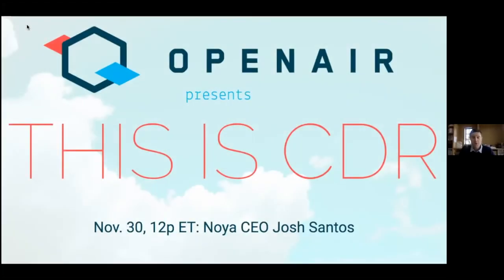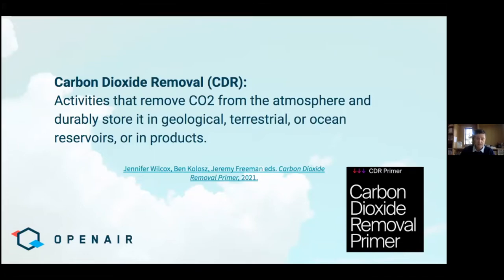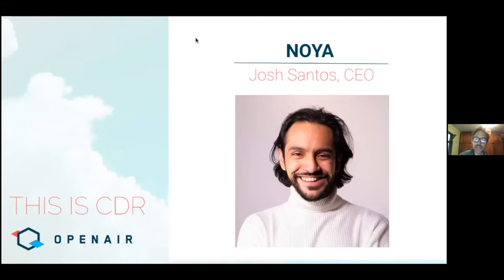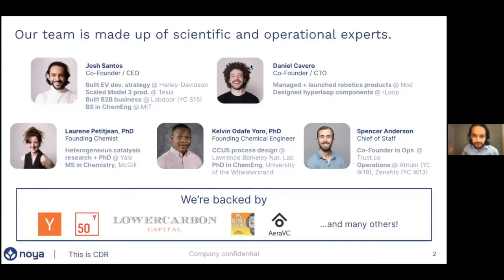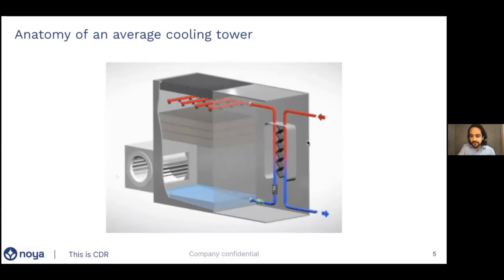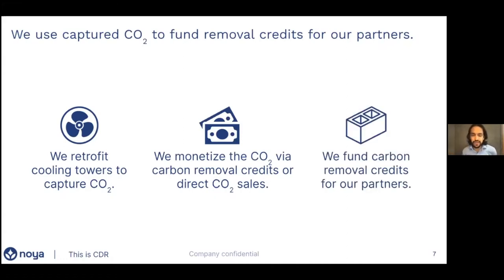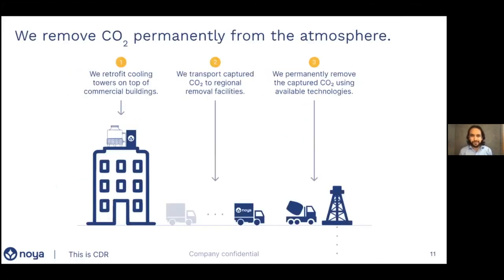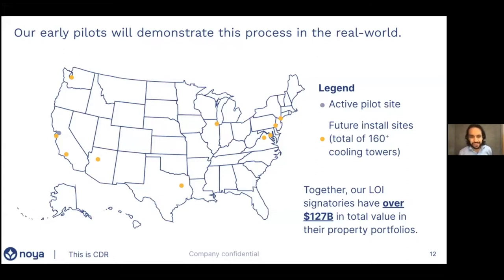This is CDR EP15: Noya with Josh Santos, CEO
In this session of This Is CDR we are pleased to welcome Josh Santos CEO of Noya to tell us about his company's novel approach to distributed direct air carbon capture (DACC) that leverages existing commercial cooling towers.

Hosted by Toby Bryce and Chris Neidl

Josh Santos (@joshsandtoes) is the co-founder and CEO of Noya, a company that’s reversing climate change by capturing CO2 from the sky using existing commercial cooling towers. Prior to Noya, Josh was a Project Manager on the Model 3 program at Tesla, and then the first EV Program Manager for Harley Davidson. Josh studied chemical engineering at MIT, and outside of the office, you can find him reading or sailing in the San Francisco Bay.

This Is CDR is a weekly online event series that explores the ever-widening range of carbon dioxide removal (CDR) solutions currently being researched, developed, and deployed, and contextualize them for policy proposals under development for New York, and other states and localities.

OpenAir is a distributed volunteer network dedicated to the advancement of carbon dioxide removal (CDR) solutions essential to solving the climate crisis. Our growing global community collaborates on shared “open source” missions in the areas of research and development, policy advocacy, and activist market development. Please join us!